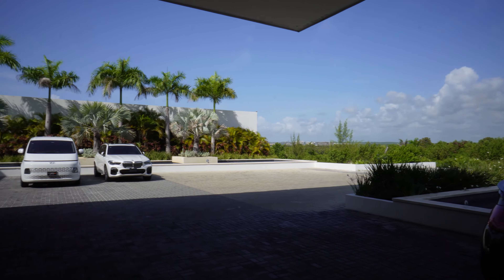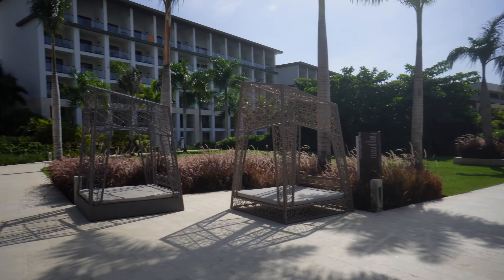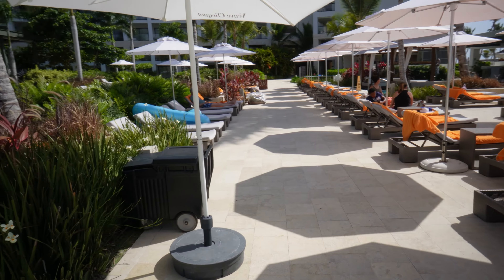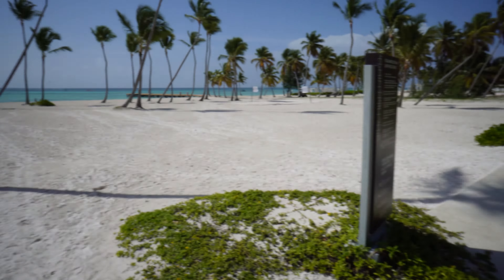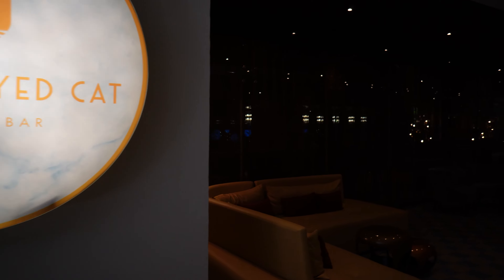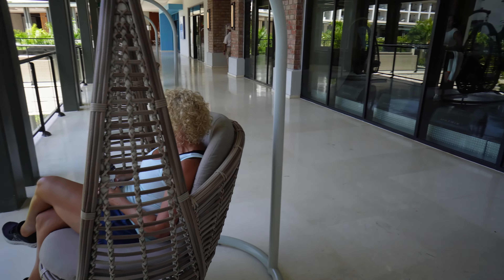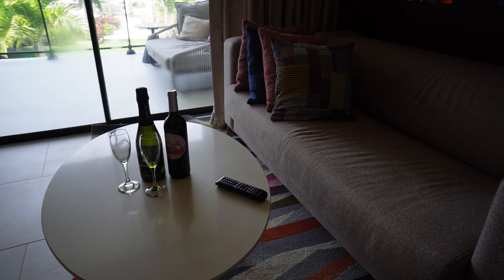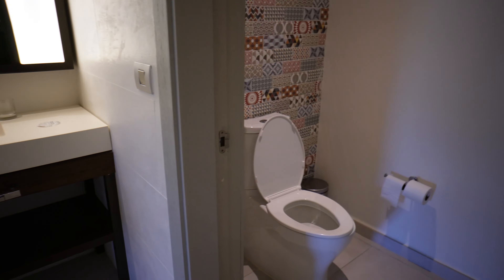Hyatt Zilara Cap Cana Review May 2024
We recently celebrated our anniversary with our first trip to Hyatt Zilara Cap Cana in the Dominican Republic. The facilities, service, and food were fantastic, but there are some areas that could be improved. Watch our video until the end to hear our review of this property.  Ask any questions you may have and we will try to answer them. God bless!